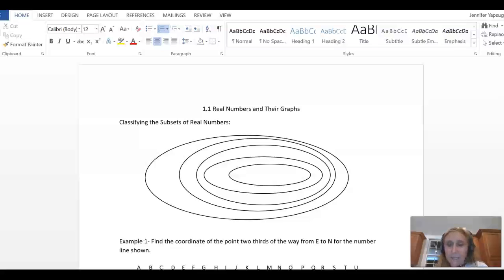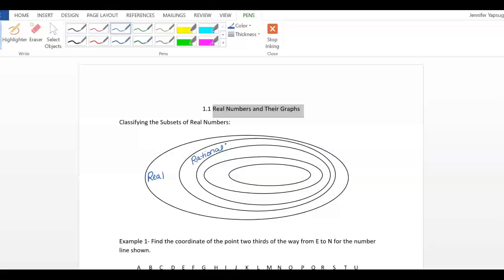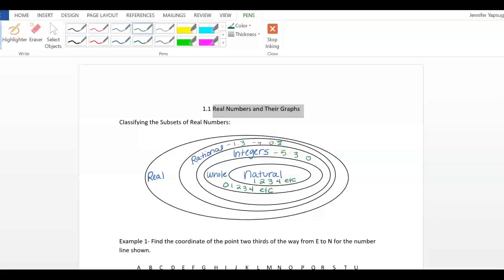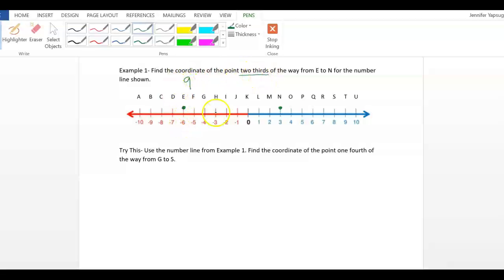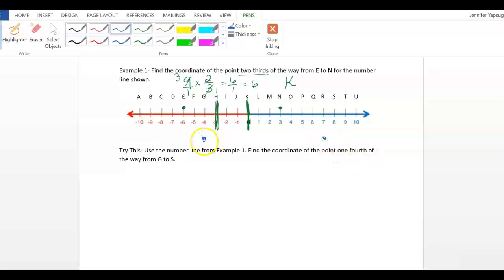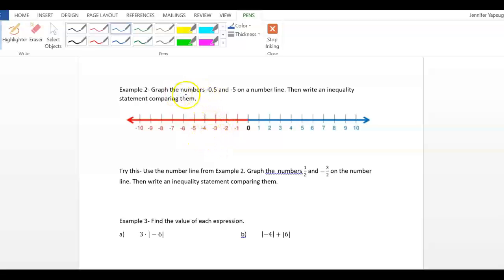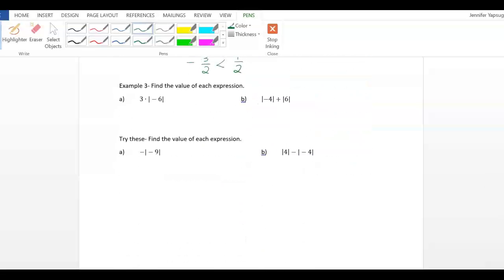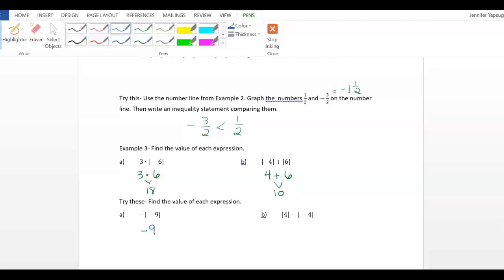1.1 Real Numbers and Their Graphs